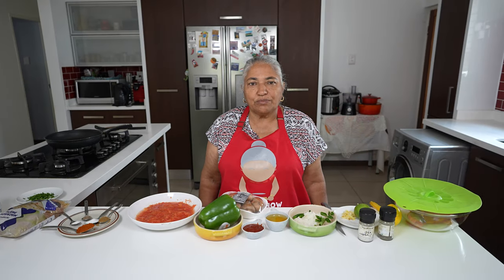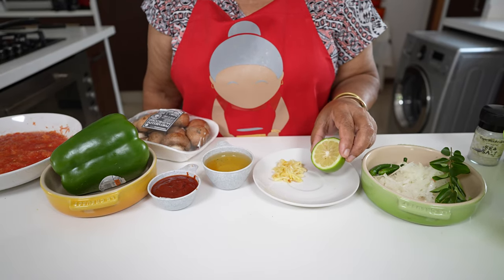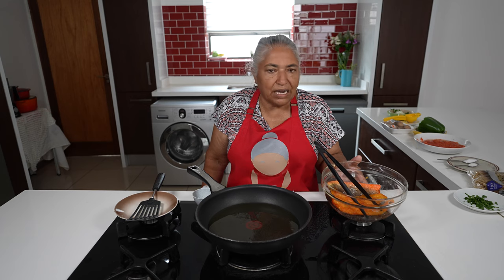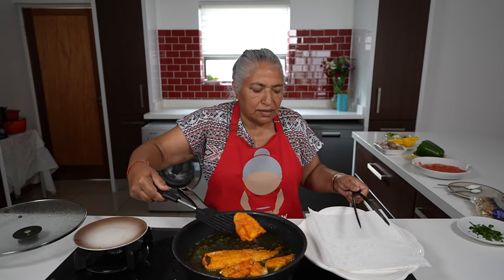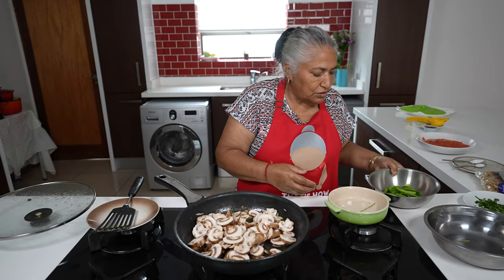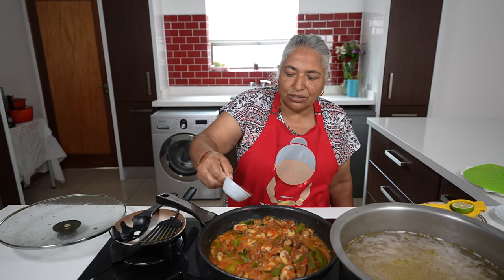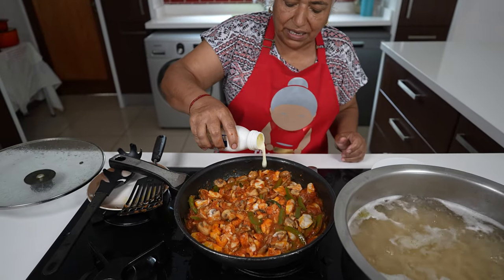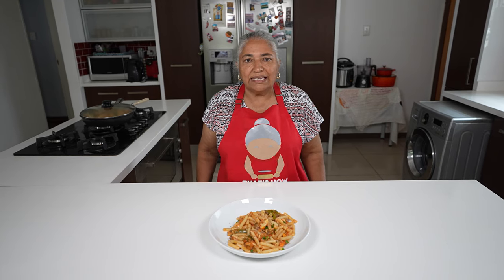Making smoked haddock in tomato sauce for pasta - simple but packed full of flavour!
Hi all
A quick pasta recipe using smoked haddock and making a tomato based sauce for a meal with great depth of flavour!

Ingredients
250g smoked haddock, scaled and rinsed
marinate fish with
a grind of black pepper
a grind of salt

Tomato sauce
1 small onion, grated
stem of curry leaf
2 green chillies
6 cloves of garlic, crushed
juice of the other half of the lemon
1/2 cup oil
1/4 cup tomato puree
250g mushrooms (portobellini)
1/2 a large green pepper, sliced
5 med tomatoes, grated
1 tsp fine salt (adjust to taste)
1/2 tsp sugar
approx. 2/3 bag pasta (macaroni)
1/2 cup fresh cream
spring onion to garnish